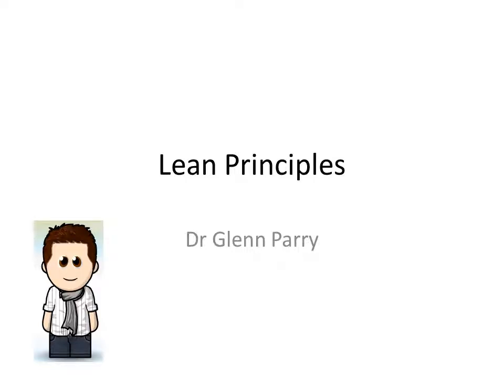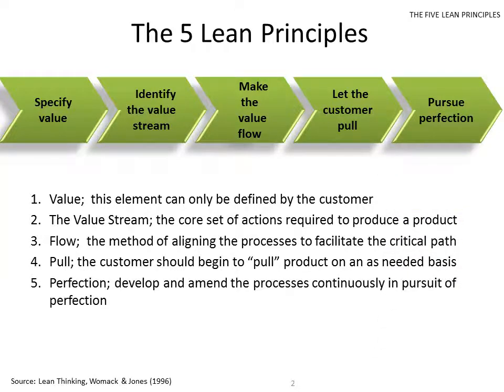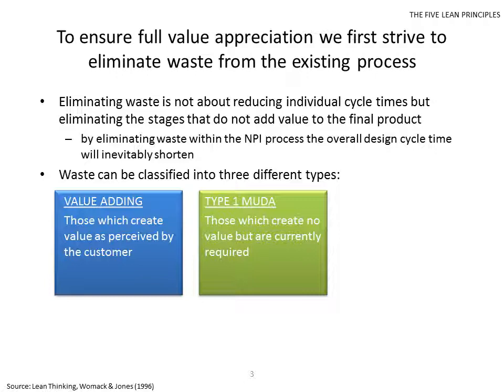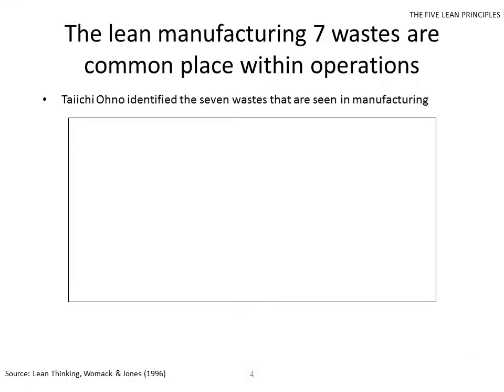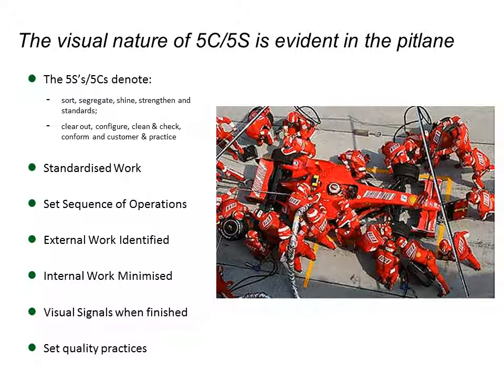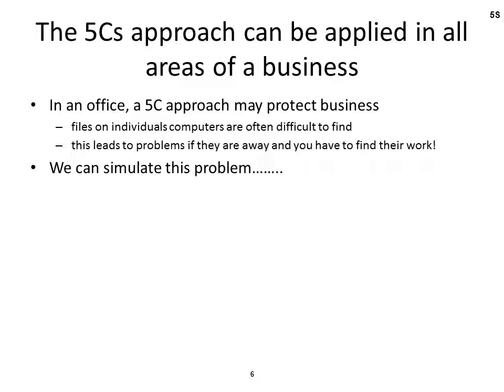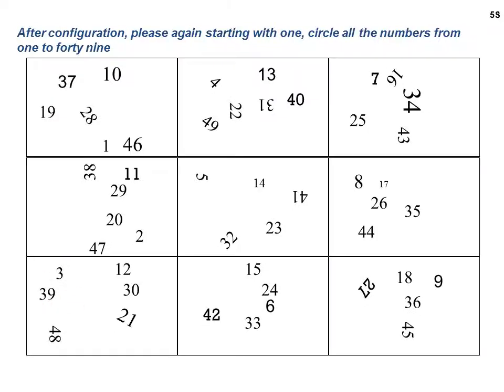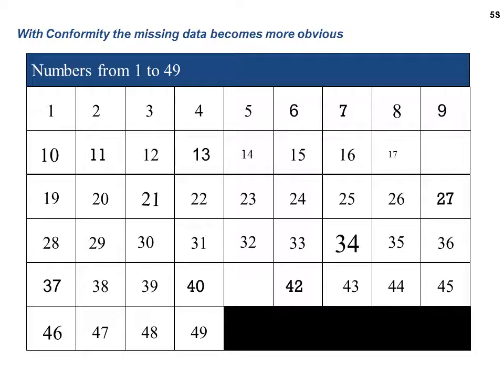The 5 Lean Principles 5c and Conformity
An overview of some of the core thinking of Lean. See also the book "Lean Thinking" by Womack and Jones (2006) and Taiichi Ohno's "Toyota Production System: Beyond Large-Scale Production" (1988).